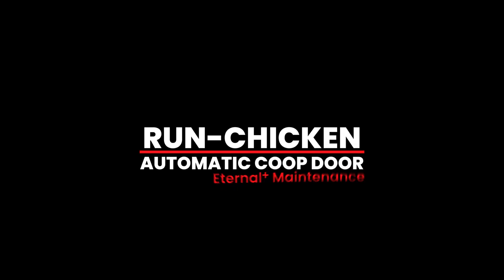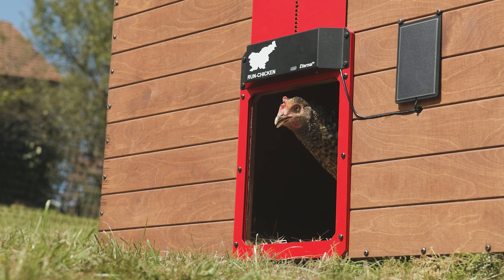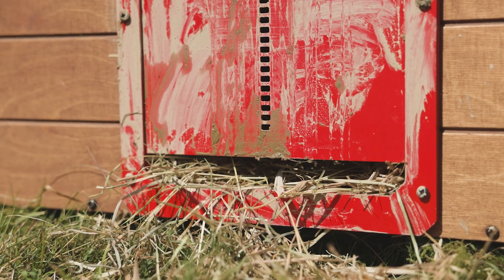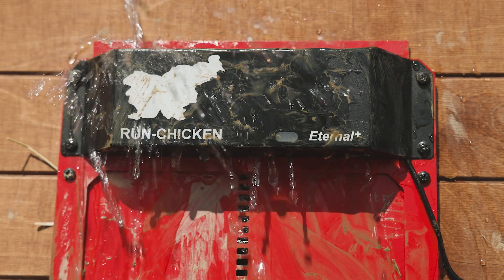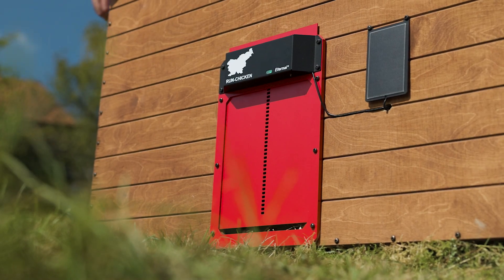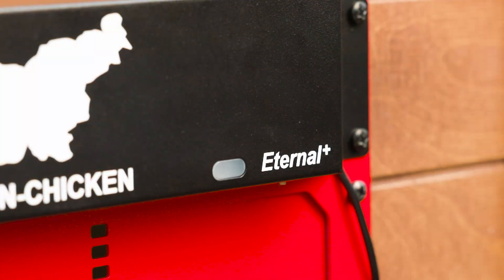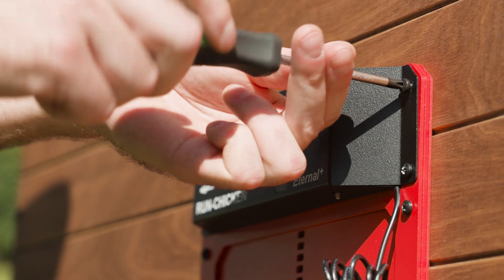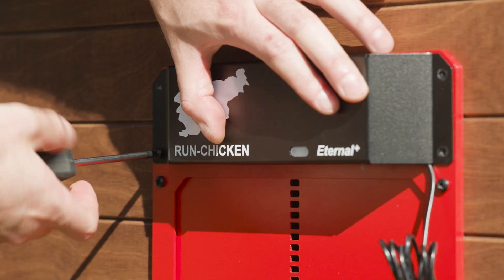Maintenance of RUN-CHICKEN Eternal+ door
RUN-CHICKEN door requires low maintenance. It is easy to clean, sturdy, durable, and will last for years. Wipe and clean the door with a cloth and warm water to remove all the dirt inside the tracks.

We use only high-quality batteries in RUN-CHICKEN products. They should last one year at least in climates ranging from -15°F to 140°F.  We recommend that you replace them before winter.

If you have any questions or concerns about the maintenance of RUN-CHICKEN door, please don't hesitate to reach out to our customer support team. We're always happy to help.